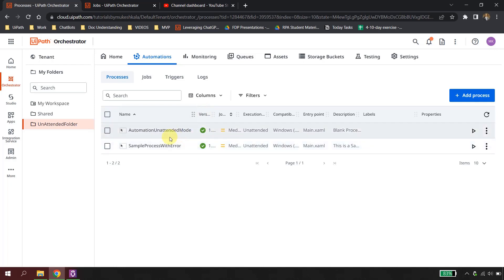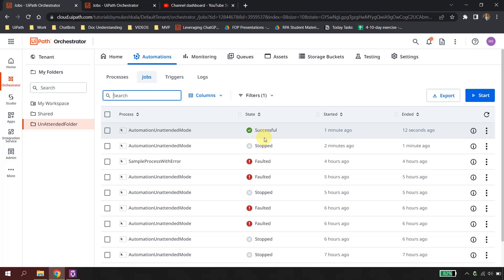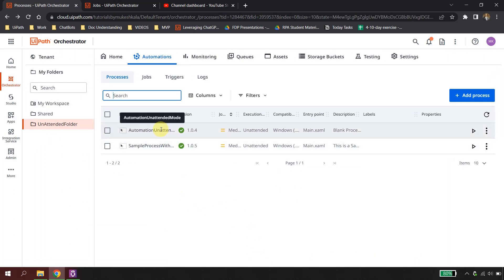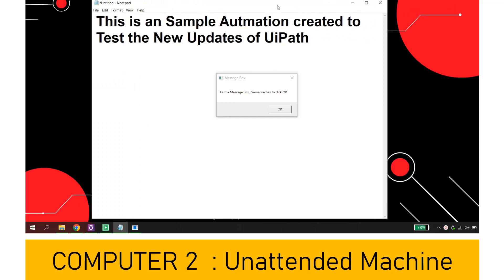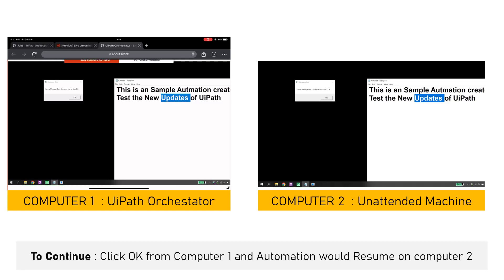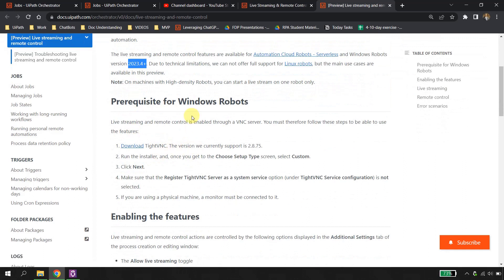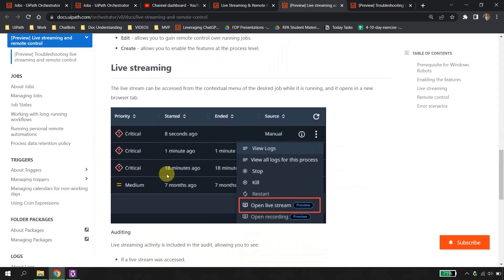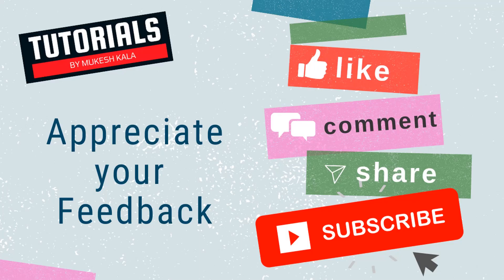UiPath 2023.4 Update | Live Streaming & Remote Control | Latest Feature in UiPath | Troubleshooting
👉    Live Streaming and Remote Control enables the use to provide Input to an Unattended automation without stopping it.

► Timestamps ◀
0:00 Introduction
1:30 : Unattended Process
3:23 : What is Live Streaming
4:00 : Configure Live Streaming
5:31 : Trigger Process from Computer 1
7:10 : Take Remote Control
8:57 : Download and Install Tight VNC
10:58 : Trouble Shooting

👉UiPath | What are Tags and How can we use them | Tags Management Portal | Label vs Properties

 Happy Automation!

►►►►►► Tags ◀◀◀◀◀◀◀◀
uipath
mukesh kala
uipath tutorial
uipath projects
rpa projects
ui path
uipath rpa
rpa uipath tutorial
New Feature of UiPath
Latest Feature UiPath
UiPath 2023.4 Update